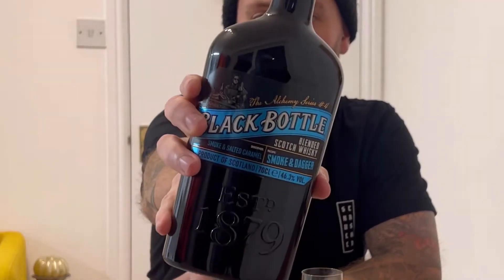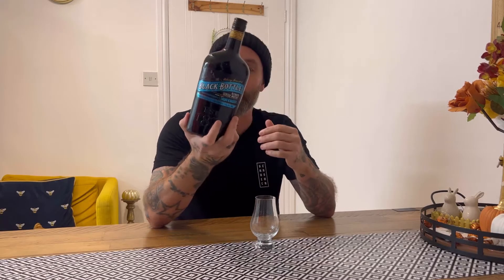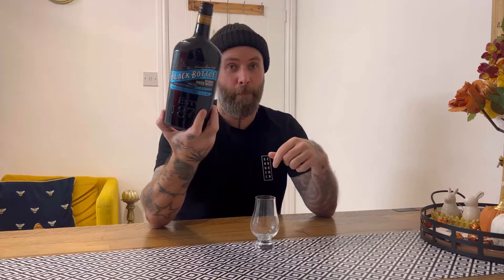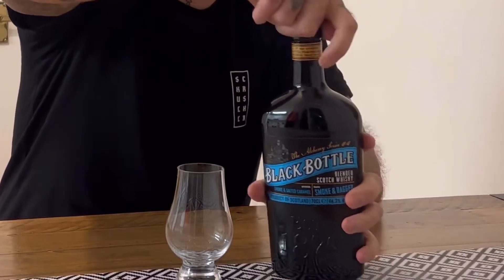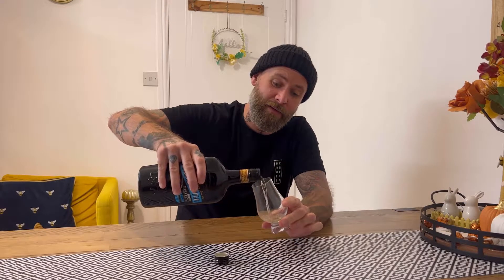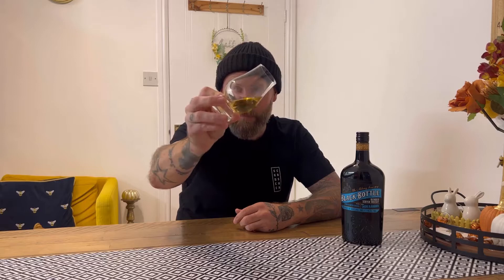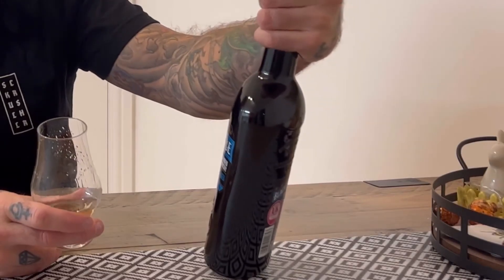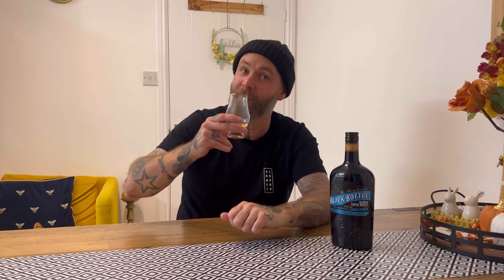Black Bottle | Alchemy Series #4 | Smoke & Dagger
Right I’m back on the Black Bottle!! Time to try experiment 4 of their Alchemy Series, this time it’s Smoke & Dagger!
Hopefully it’s not too similar to their previous Island Smoke offering and we get a different experience!